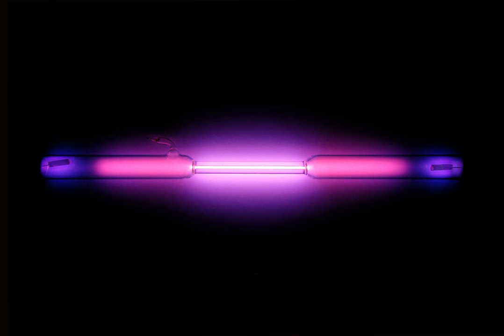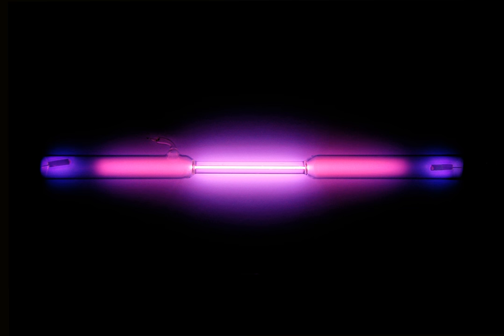Argon | Wikipedia audio article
This is an audio version of the Wikipedia Article:
Argon

SUMMARY
Argon is a chemical element with symbol Ar and atomic number 18. It is in group 18 of the periodic table and is a noble gas. Argon is the third-most abundant gas in the Earth's atmosphere, at 0.934% (9340 ppmv). It is more than twice as abundant as water vapor (which averages about 4000 ppmv, but varies greatly), 23 times as abundant as carbon dioxide (400 ppmv), and more than 500 times as abundant as neon (18 ppmv). Argon is the most abundant noble gas in Earth's crust, comprising 0.00015% of the crust.
Nearly all of the argon in the Earth's atmosphere is radiogenic argon-40, derived from the decay of potassium-40 in the Earth's crust. In the universe, argon-36 is by far the most common argon isotope, as it is the most easily produced by stellar nucleosynthesis in supernovas.
The name "argon" is derived from the Greek word ἀργόν, neuter singular form of ἀργός meaning "lazy" or "inactive", as a reference to the fact that the element undergoes almost no chemical reactions. The complete octet (eight electrons) in the outer atomic shell makes argon stable and resistant to bonding with other elements. Its triple point temperature of 83.8058 K is a defining fixed point in the International Temperature Scale of 1990.
Argon is produced industrially by the fractional distillation of liquid air. Argon is mostly used as an inert shielding gas in welding and other high-temperature industrial processes where ordinarily unreactive substances become reactive; for example, an argon atmosphere is used in graphite electric furnaces to prevent the graphite from burning. Argon is also used in incandescent, fluorescent lighting, and other gas-discharge tubes. Argon makes a distinctive blue-green gas laser. Argon is also used in fluorescent glow starters.